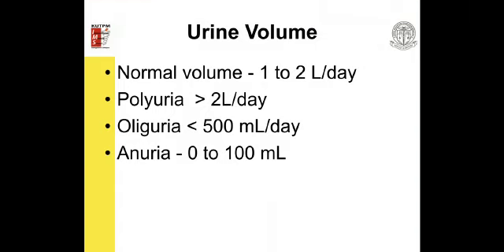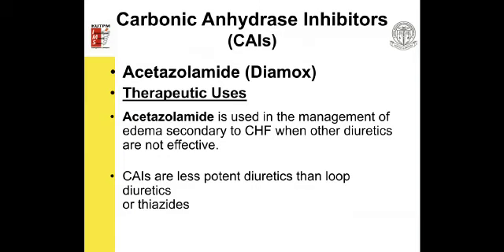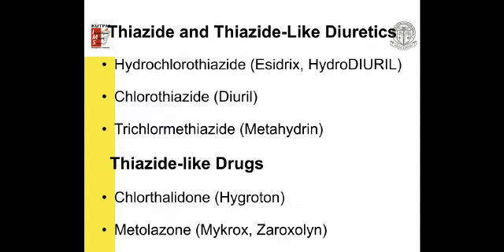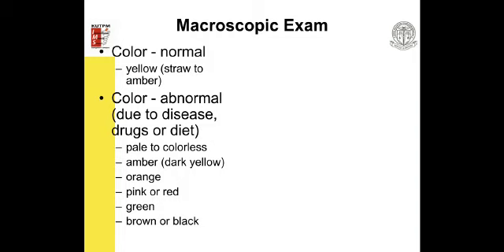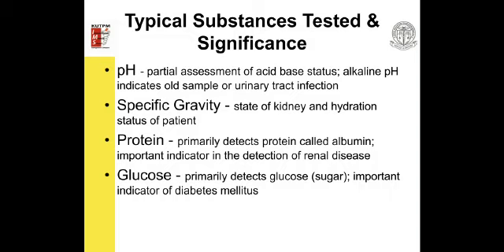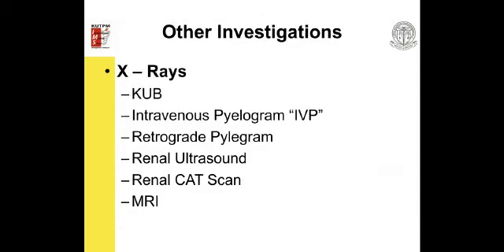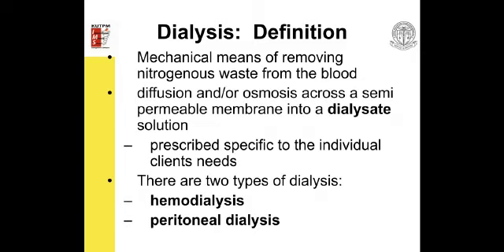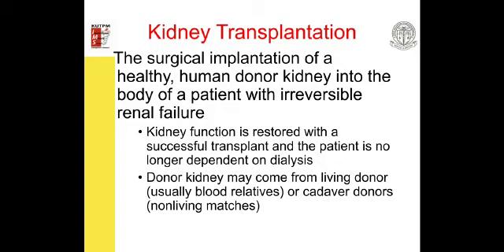03 06 2020 physiology Diuretics, Renal Function tests, Dialysis, 1st B Sc